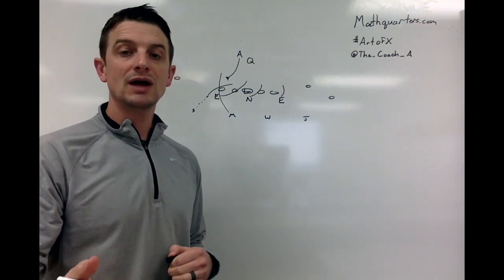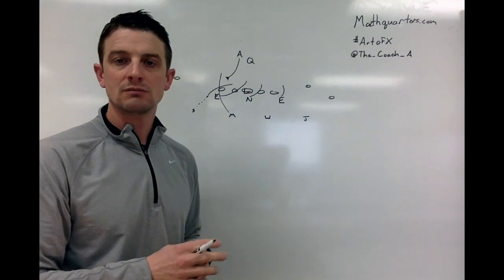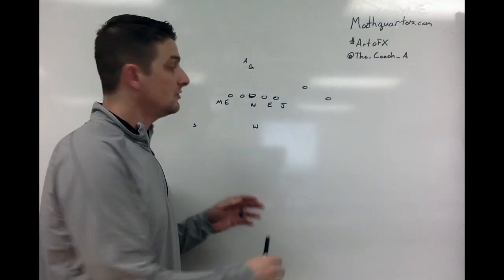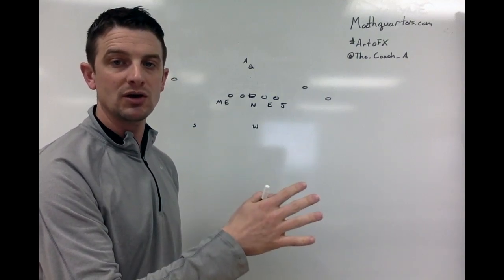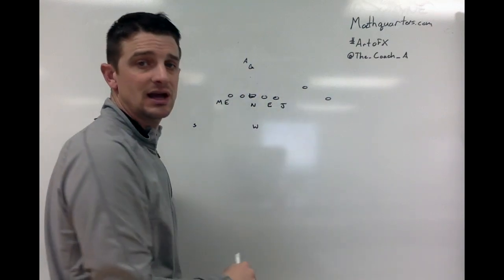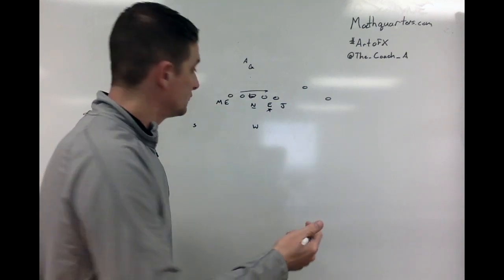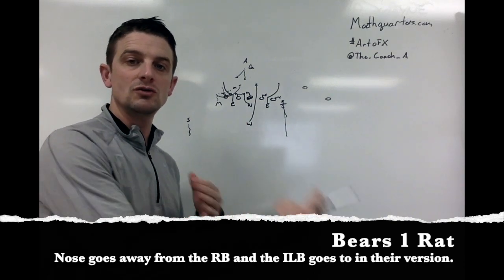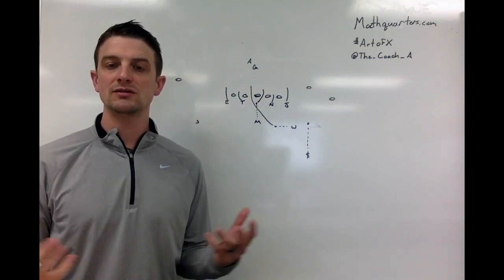How to Create Simulated Pressures from Your Base Blitzes | A MatchQuarters Clinic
Learn how to create effective 4-man simulated pressures by adapting the blitzes you already run. This MatchQuarters clinic teaches you how to confuse the offense, manipulate their pass protection [01:44], and get pressure on the QB while still playing 7-man coverage.

Coach Alexander shows how to take a standard 5-man pressure (like an "NCAA" blitz [00:32]) and run the same path out of a 4-man "Overload" front to attack slide protection [01:24]. He also breaks down how to use "Bear" fronts to attack fan/combo protection [04:23] and how to create a simulated cross-dog blitz [09:19].

Timestamps:
[00:03] Intro: Designing Simulated (4-Man) Pressures
[00:32] Example: A Standard 5-Man "NCA" Blitz
[01:17] Concept: Turning a 5-Man Blitz into a 4-Man Sim Pressure
[01:44] Sim Pressure #1: Overload Front (Attacking Slide Protection)
[04:23] Sim Pressure #2: Bear Front (Attacking Fan/Combo Protection)
[06:12] Using a "Hug Rush" to Handle the Running Back
[08:24] Example: A Standard 6-Man Cross-Dog Blitz
[09:19] Sim Pressure #3: Simulated Cross-Dog (from Fly Front)
[10:27] Final Philosophy: Use Your Base Paths from New Presentations